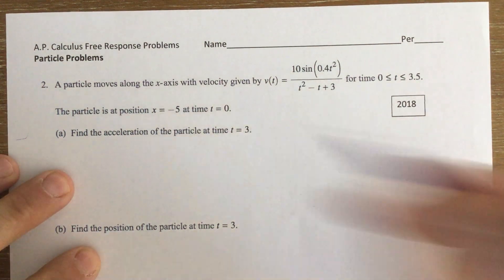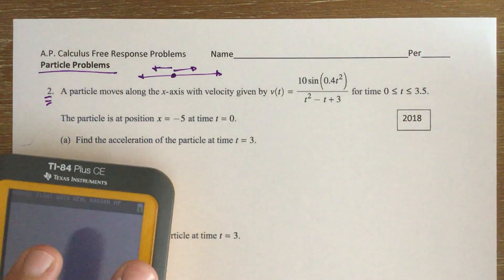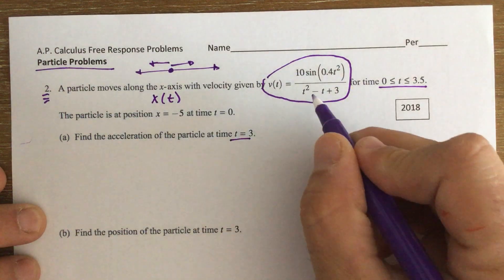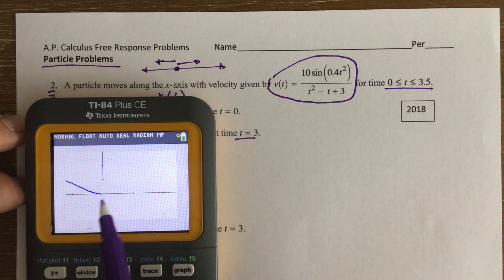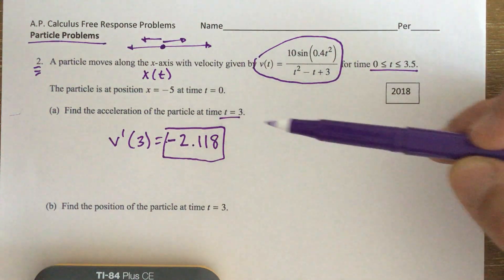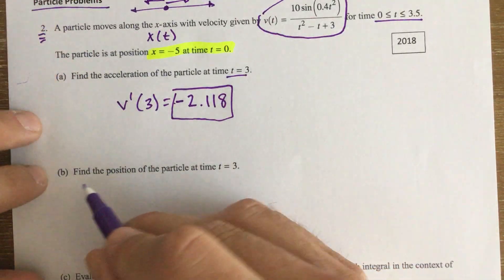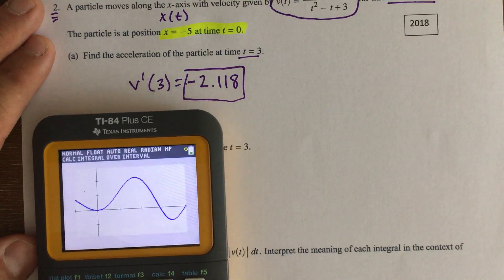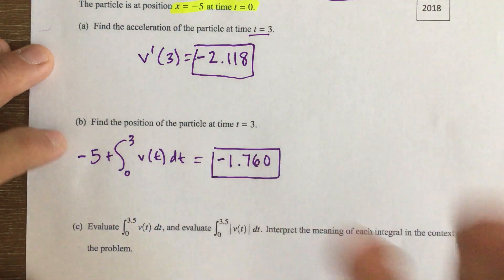AP Calc FRQ 2018 #2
Particle Problem 2018 pg 1